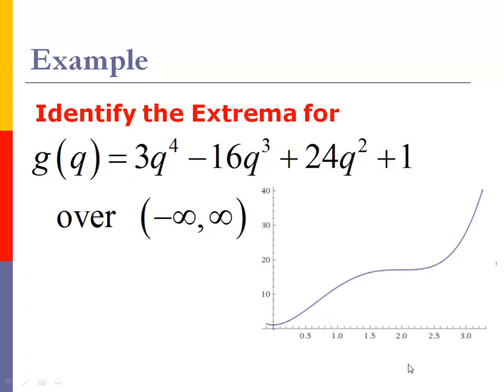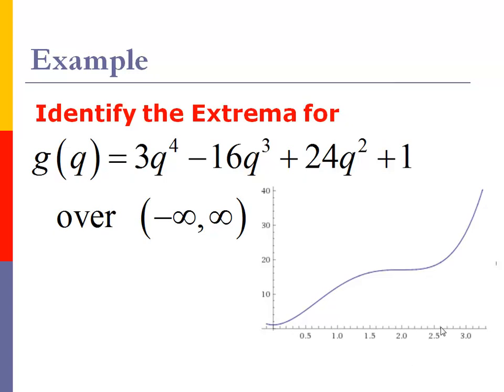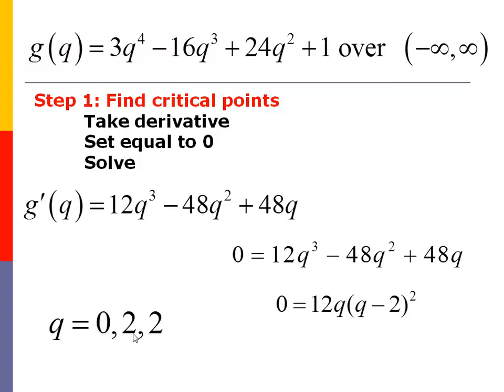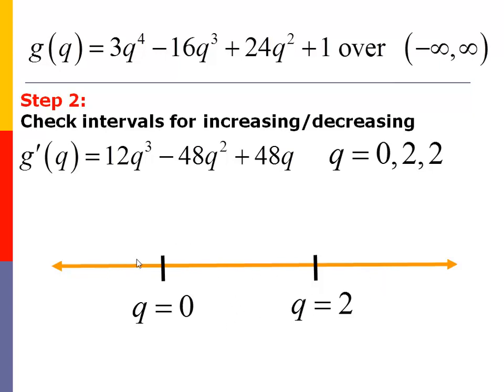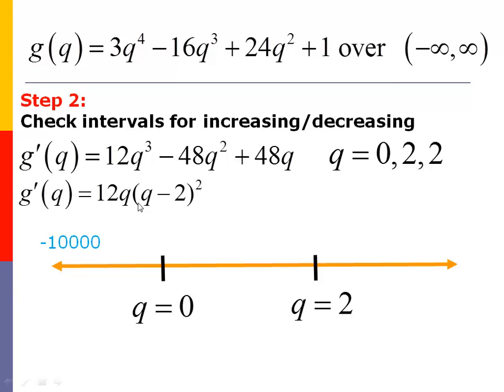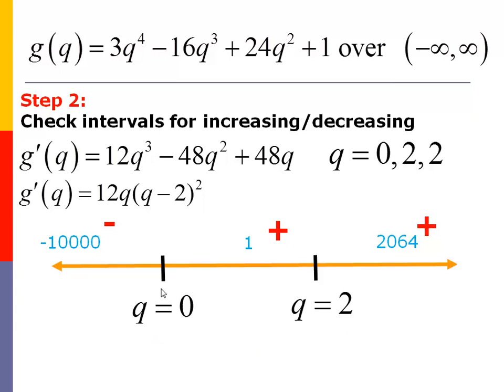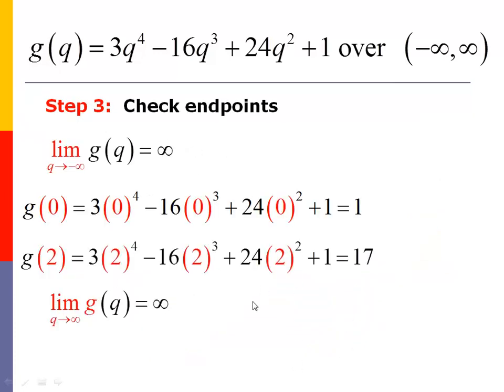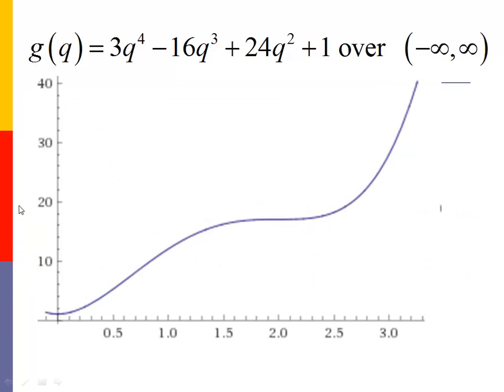Max-Min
Determining maximum-minimum algebraically.